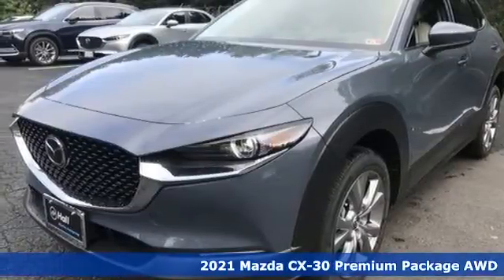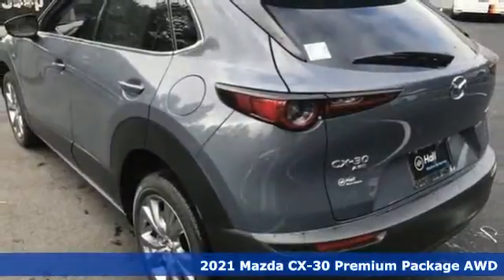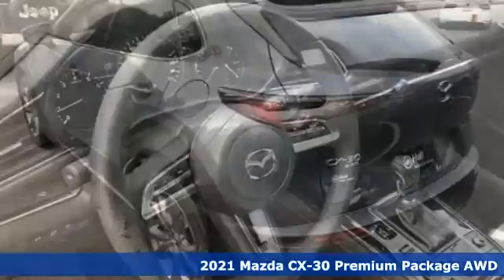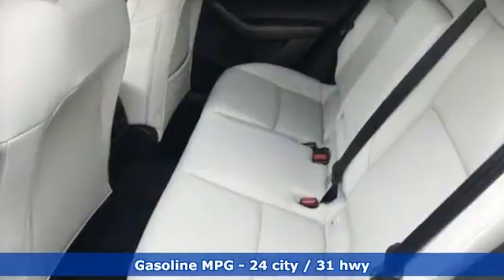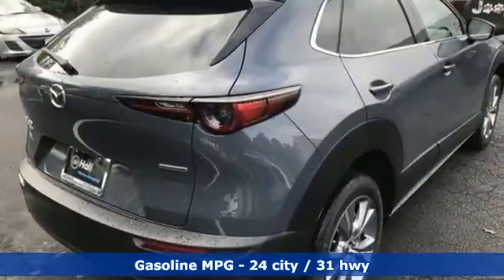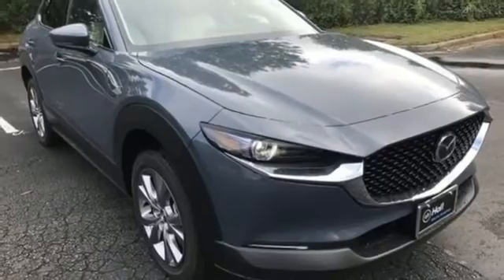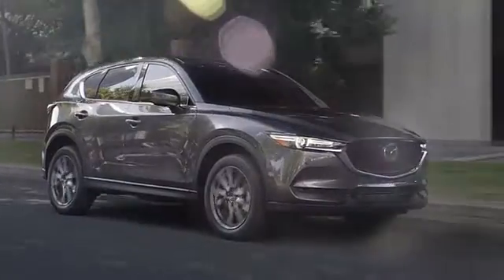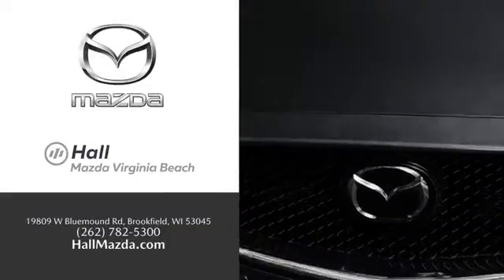New 2021 Mazda CX-30 Virginia Beach VA Norfolk, VA #1021085 - SOLD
Year: 2021
Make: Mazda
Model: CX-30
Trim: Premium Package
Engine: I4
Transmission: 6-Speed Automatic
Color: Gray
Interior: White
Stock #: 1021085
VIN: 3MVDMBDL9MM212290

Address:
4372 Holland Rd